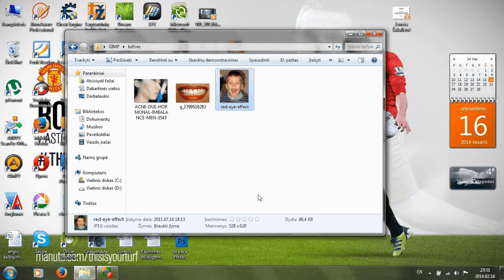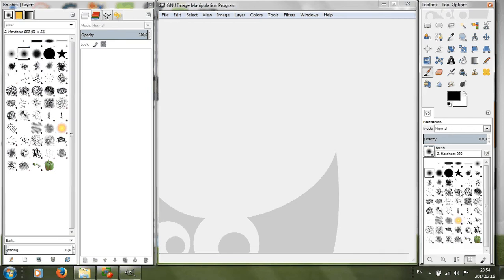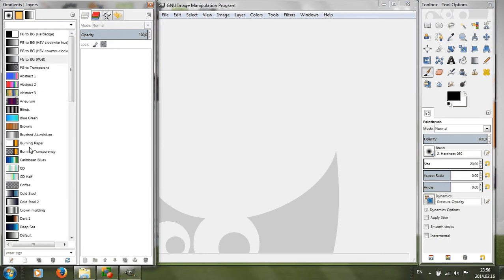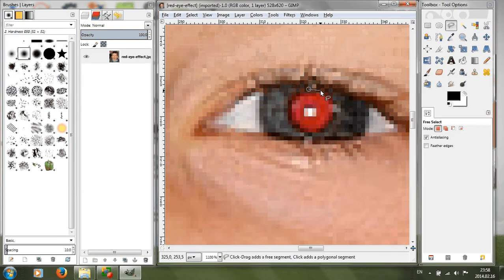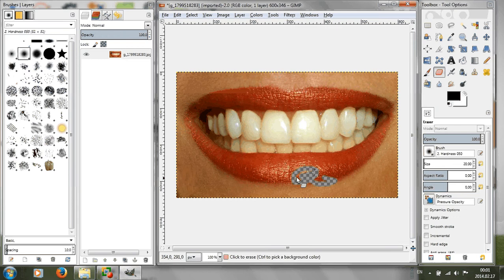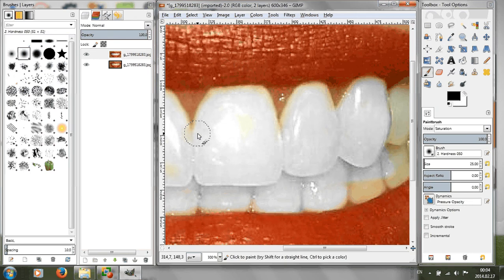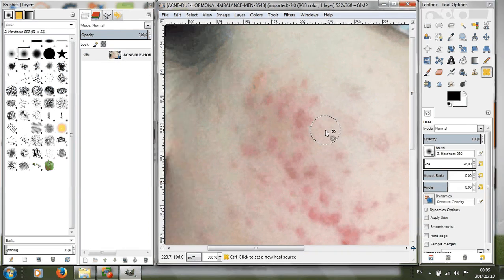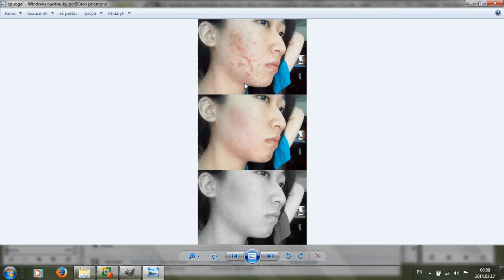ICT - Presentations and workshops in Karditsa-Greece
"Gimp" presentation by Lithuania